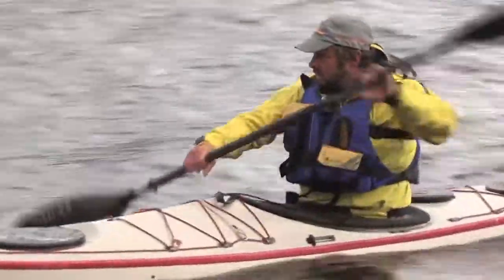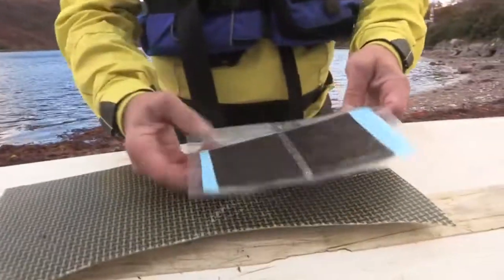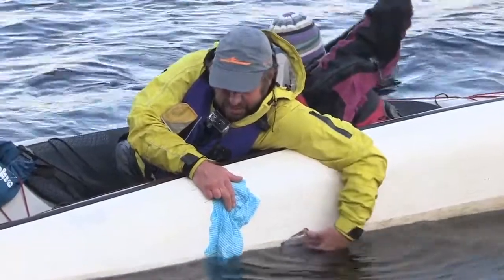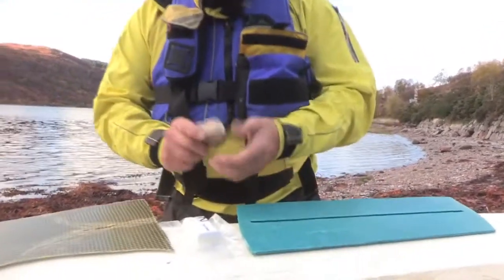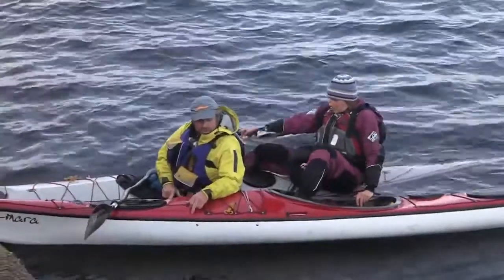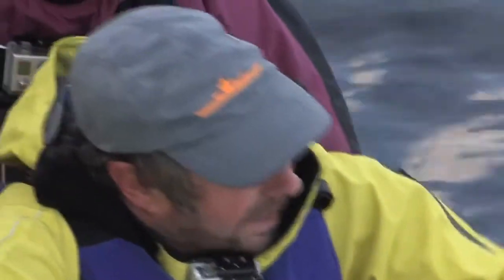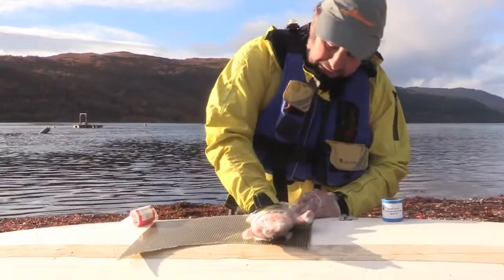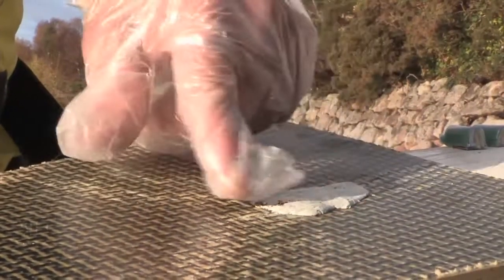Howard Jeffs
Denso Tape og Surf Wax